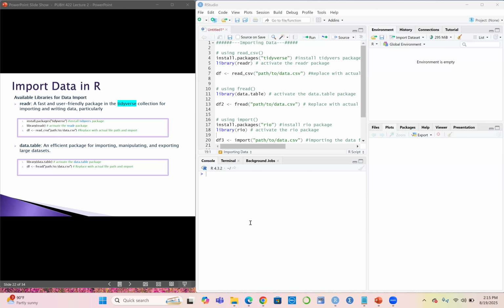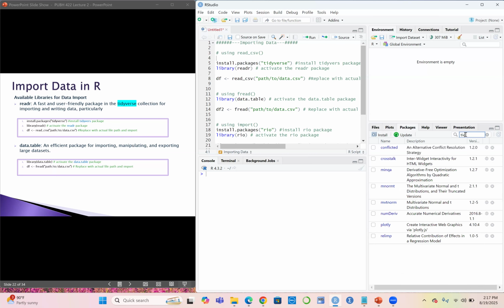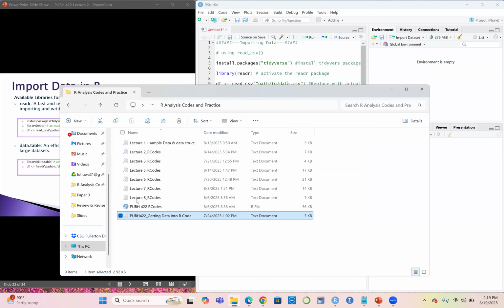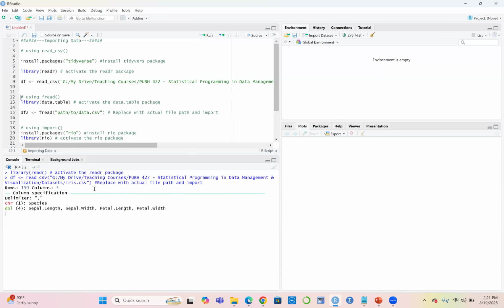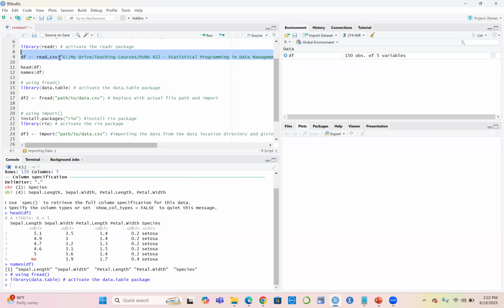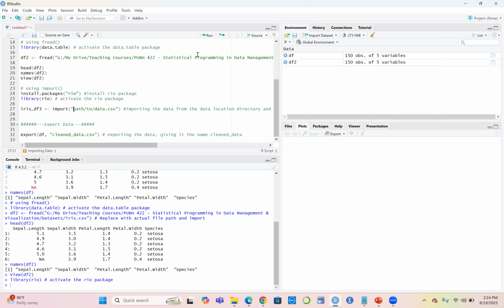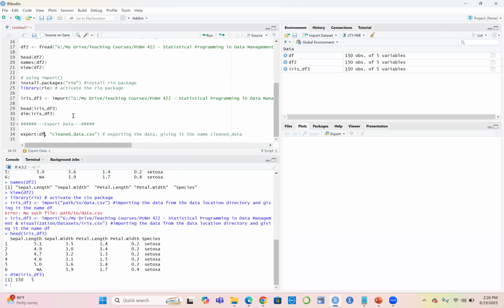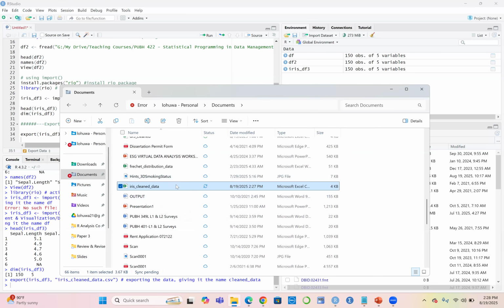Importing and Exporting Data in R